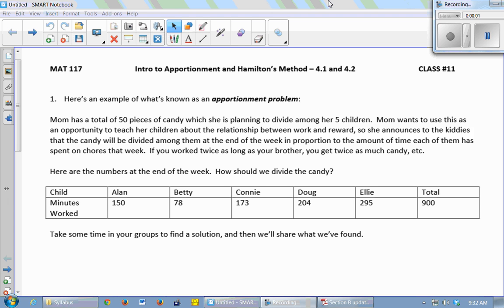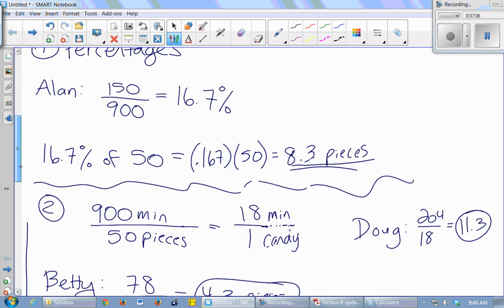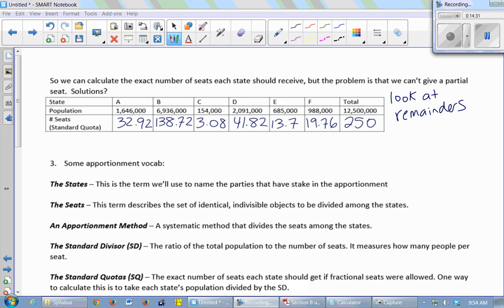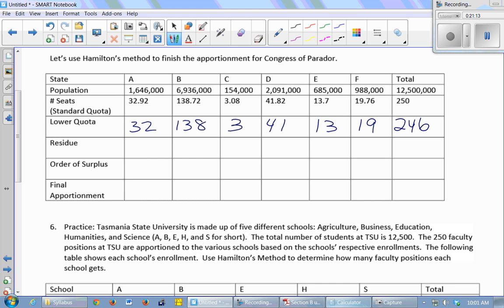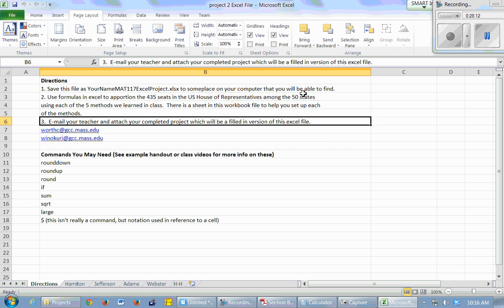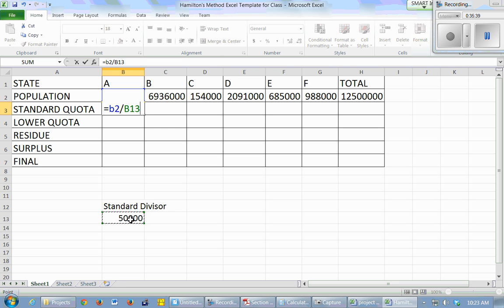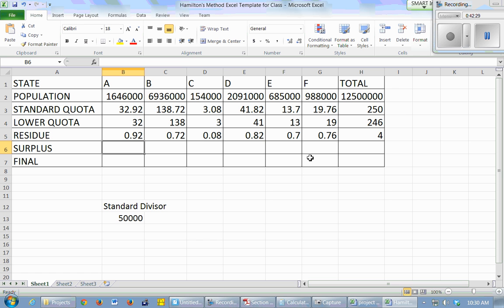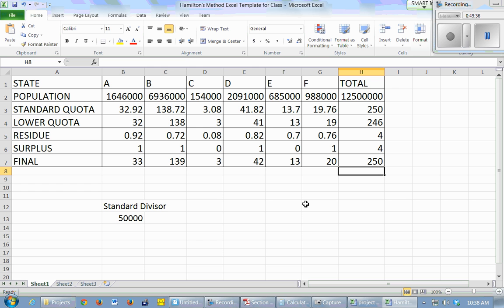MAT 117 class 11 spring 2014